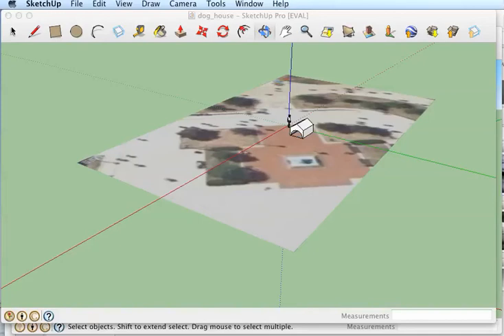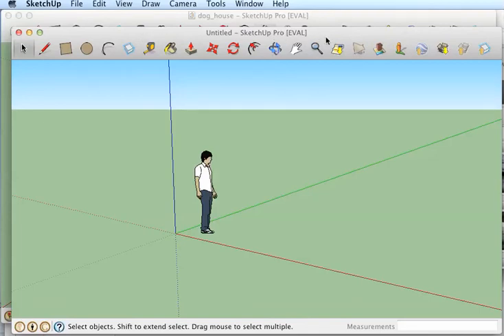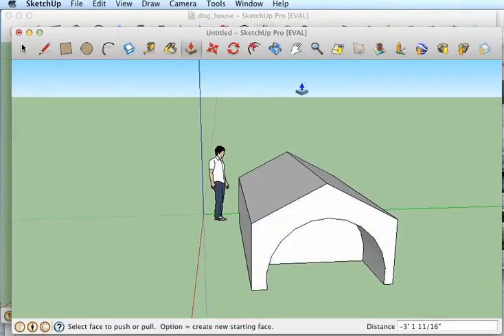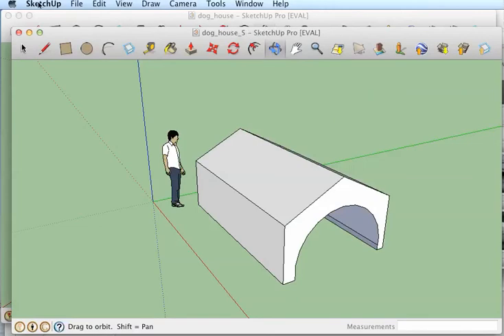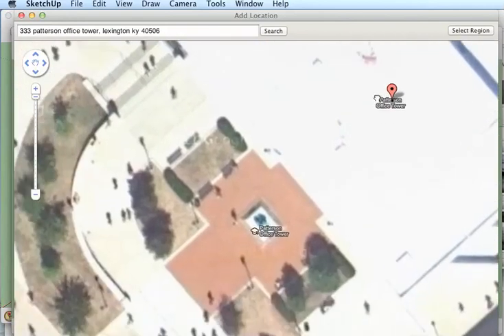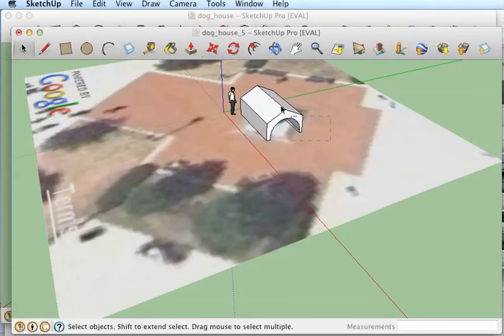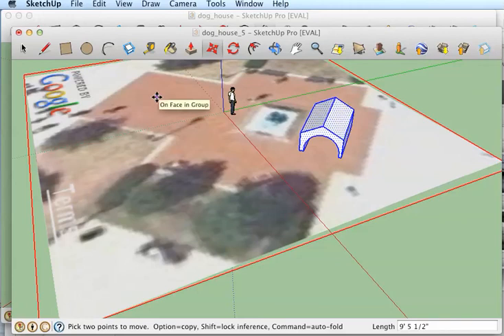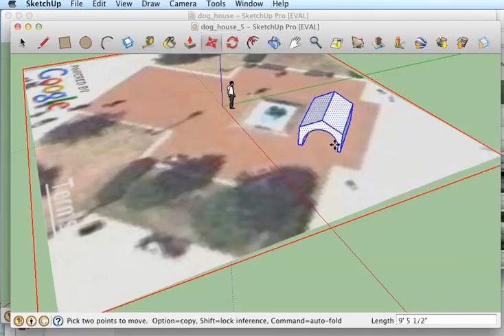Geolocate_Sketchup_model